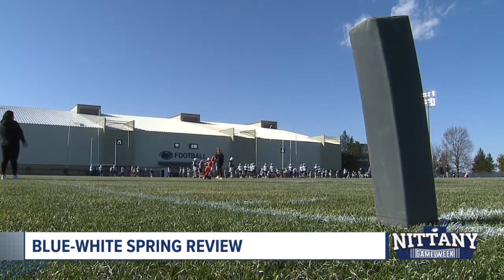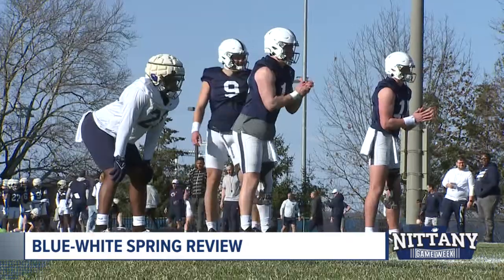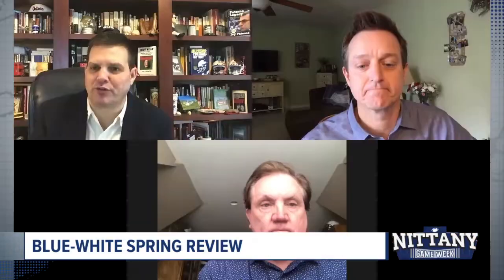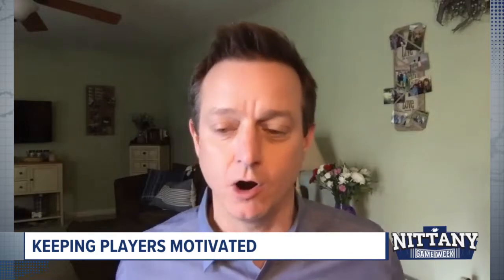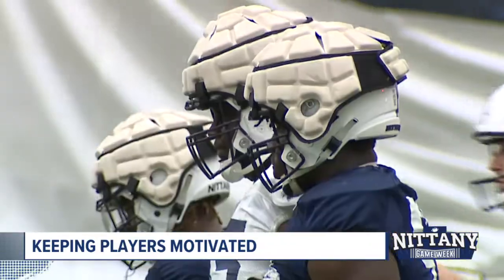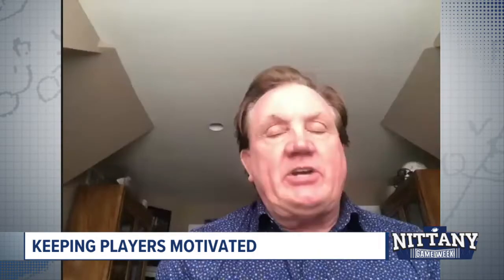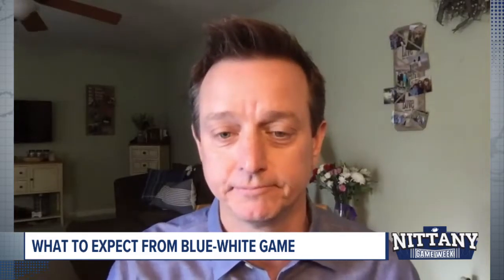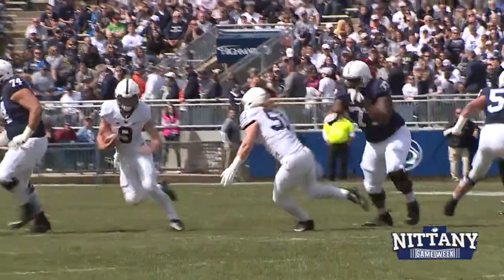2022 BLUE WHITE GAME PREVIEW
The Nittany Game Week crew does a quick on-line preview of the spring game.